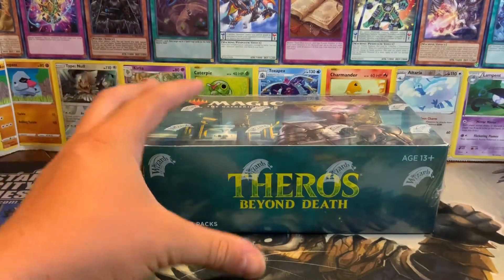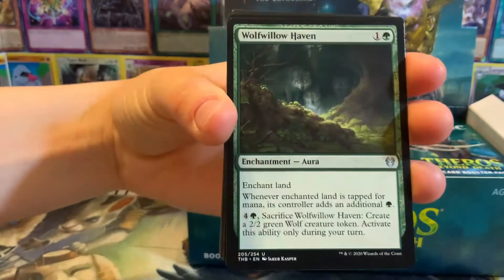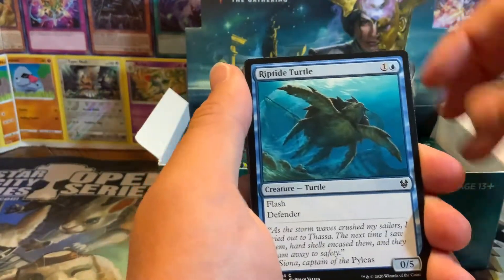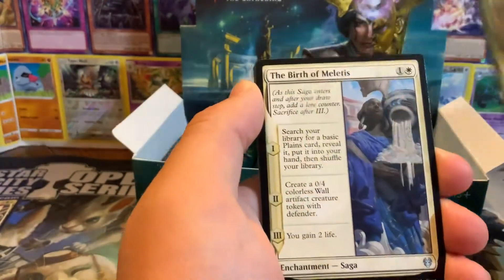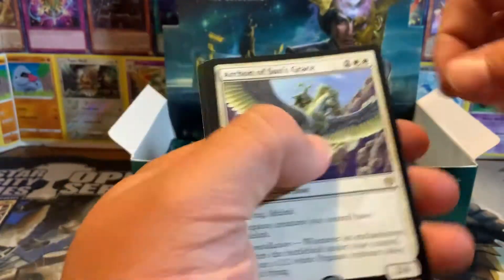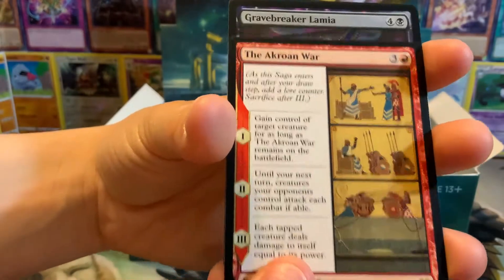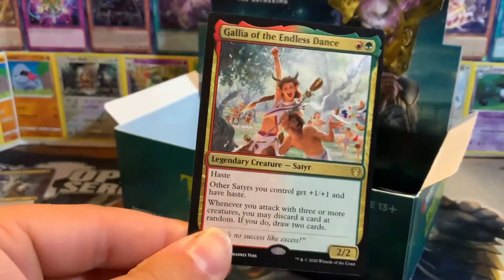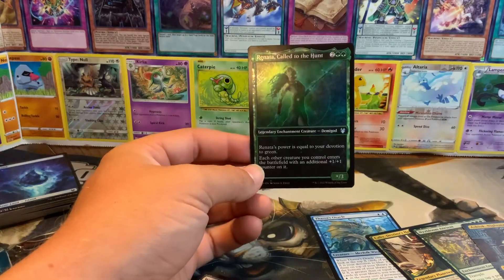Opening a Theros Beyond Death Booster Box!